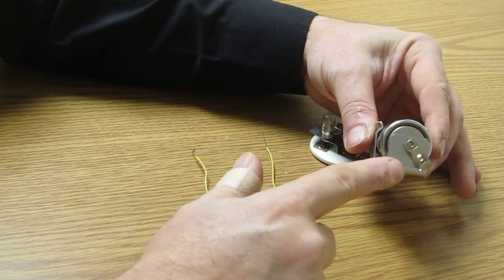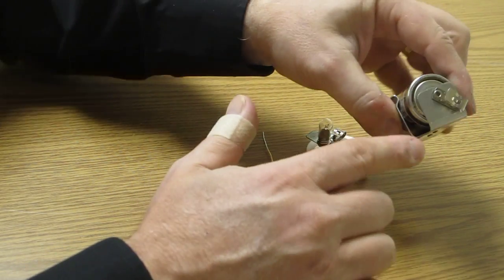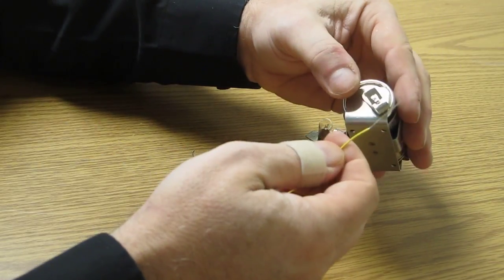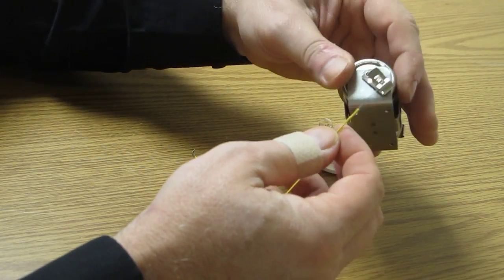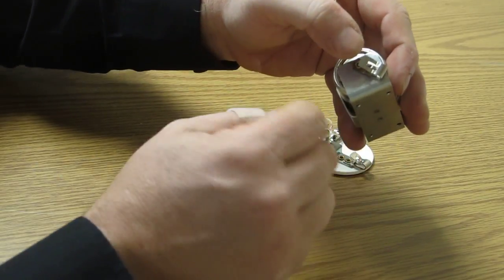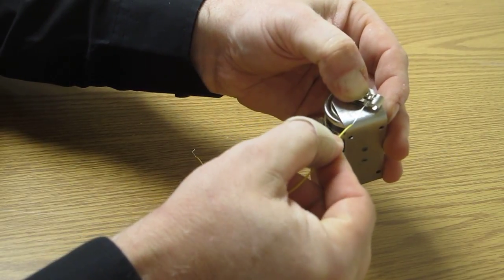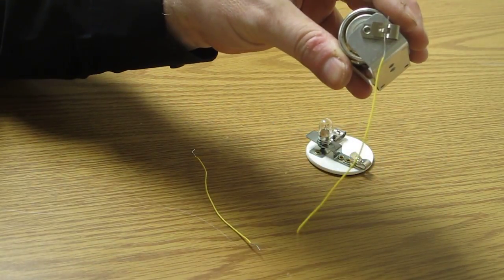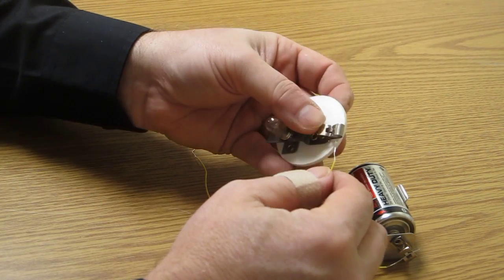Gr 4 Magnetism and Electricity Directions for using a Fahnestock clip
Grade 4 Magnetism and Electricity